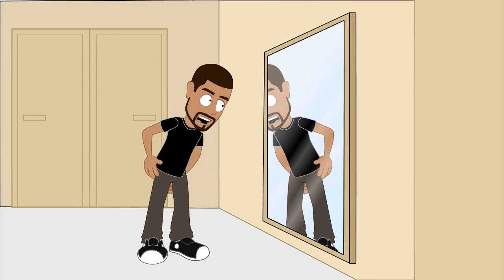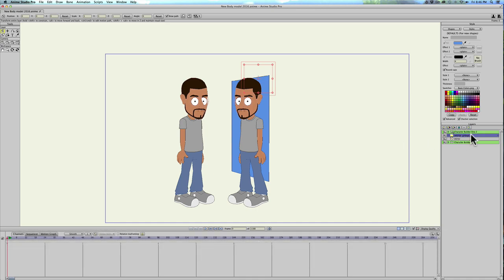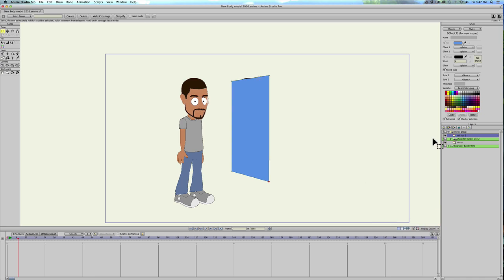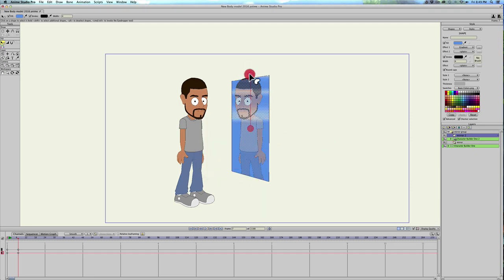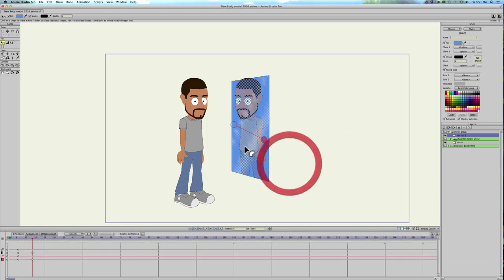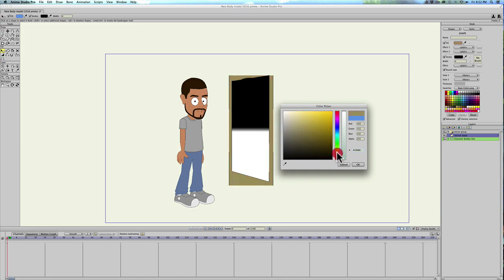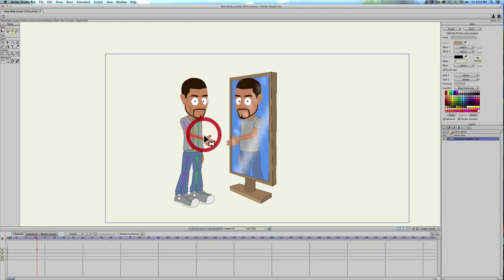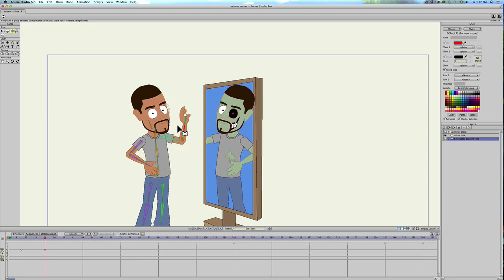How to create a mirror in anime studio - MOHO Pro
Just and short little tutorial on how to make a mirror image of a character in anime studio!

I tried uploading this a little while ago and didn't realize that it was corrupted when I tried to edit it. I managed to recover it but it is not the HD version so sorry if it's a bit fuzzy! :)